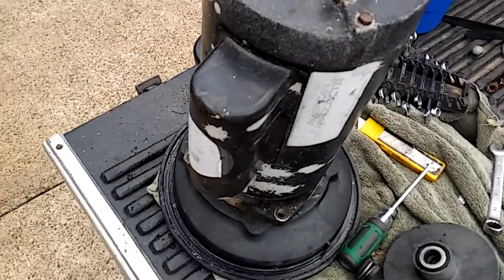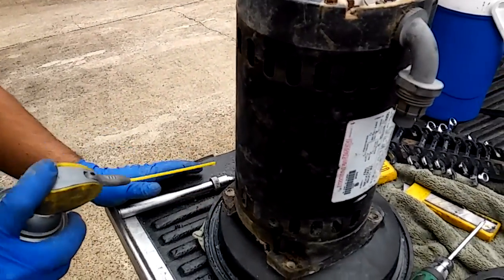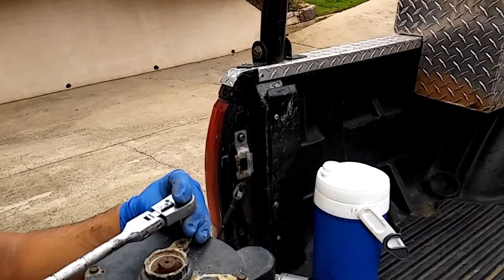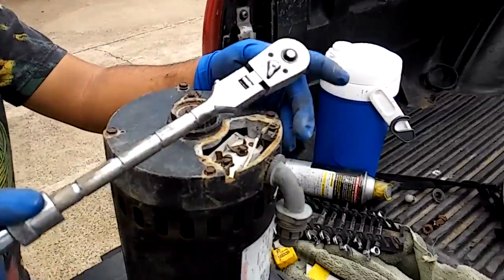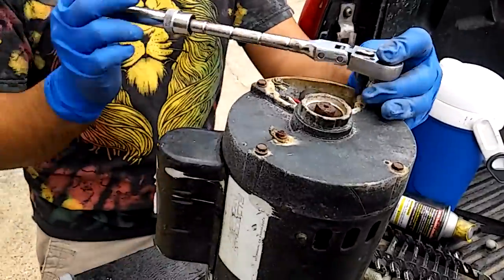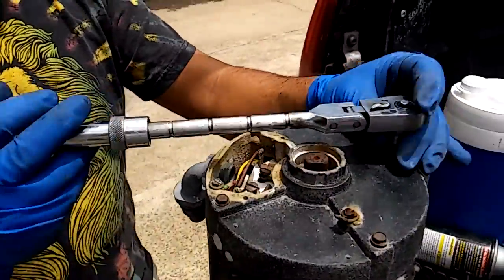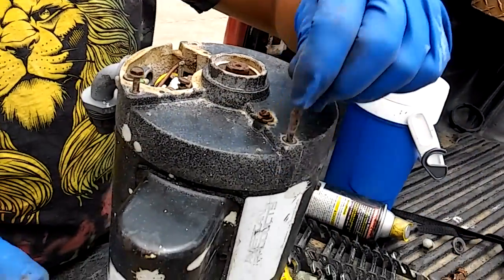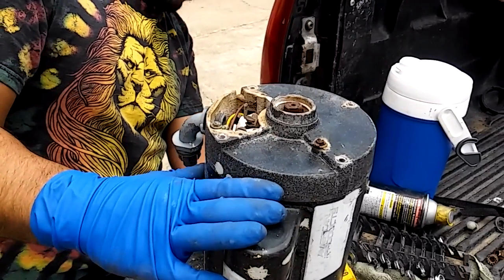Pool masters 101 water pump motor rebuild 7 of 28